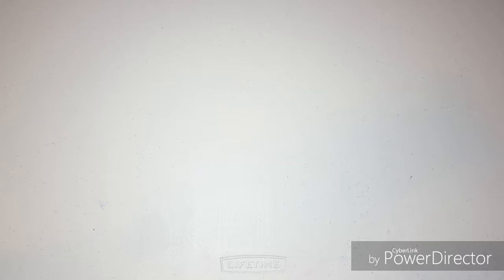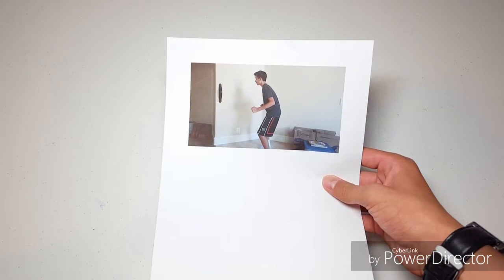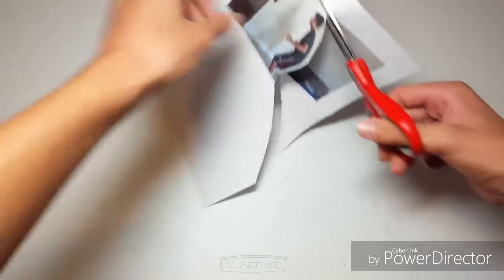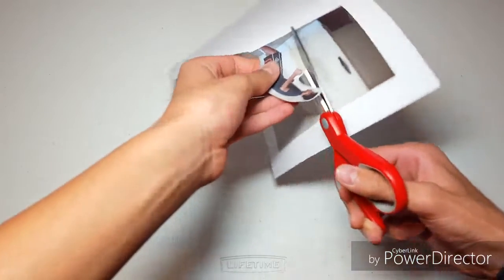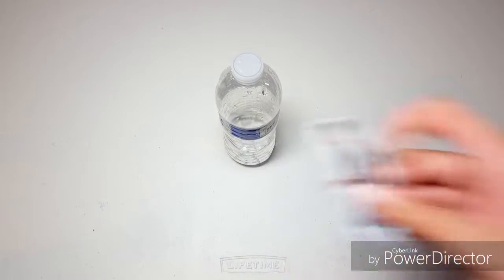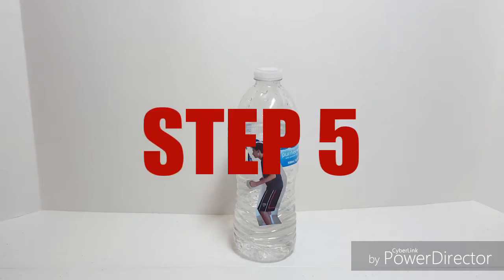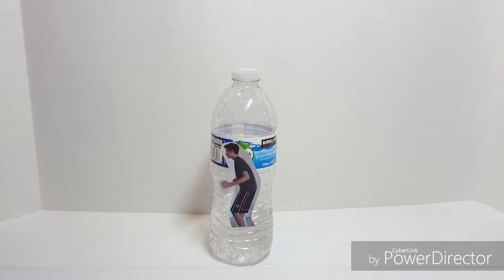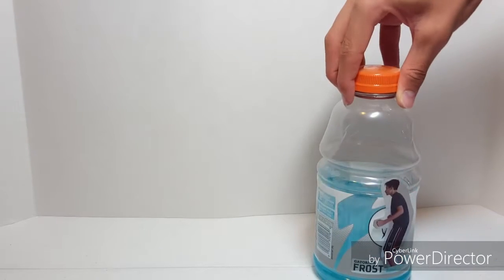Life Hacks: How To Do Backflips